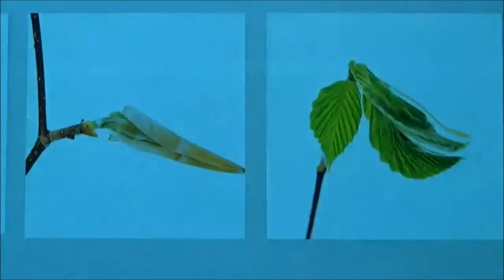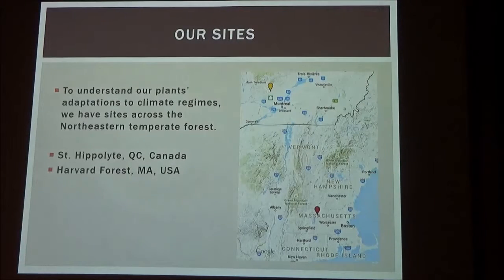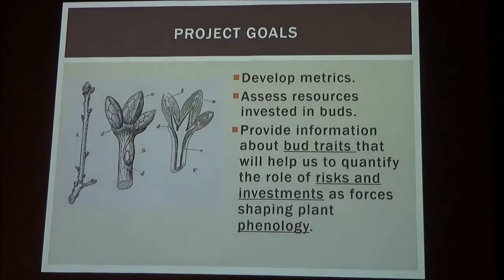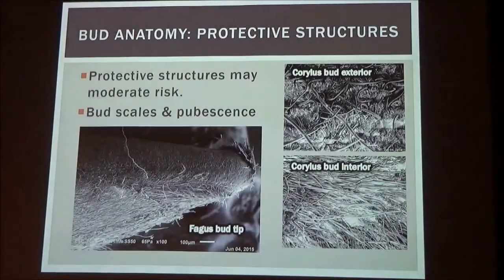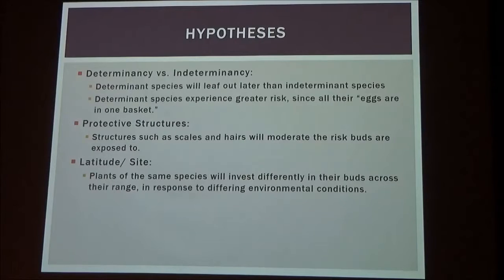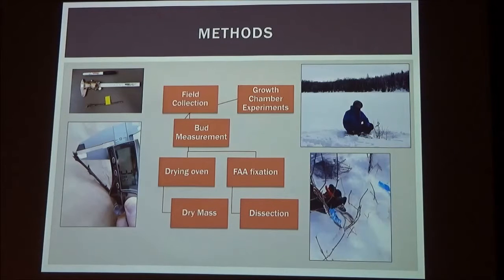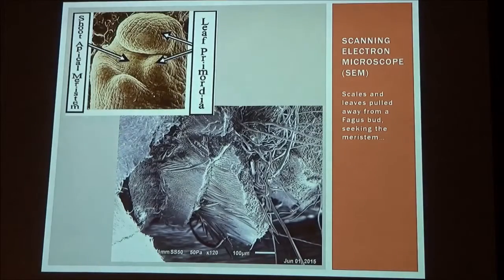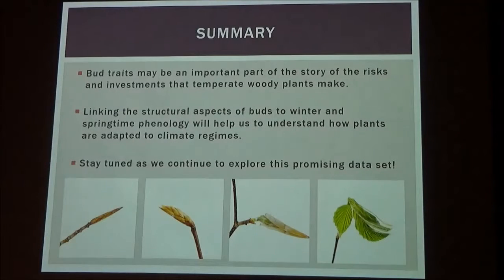New England Botanical Club Conference 2015 - AM Session B Talk 3 - Samaha, et al.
"Bud Set in Temperate Woody Species: Variation in Dormant Bud Size across Species and Range, with Implications for Springtime Phenology" by Jehane Samaha,* Elizabeth Wolkovich, Daniel Flynn, Timothy Savas at the NEBC Conference 2015.